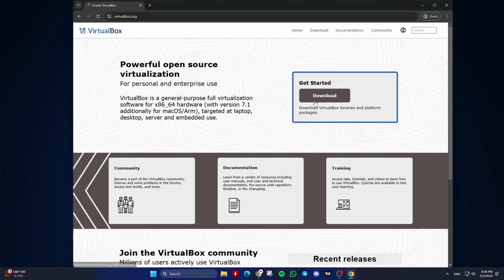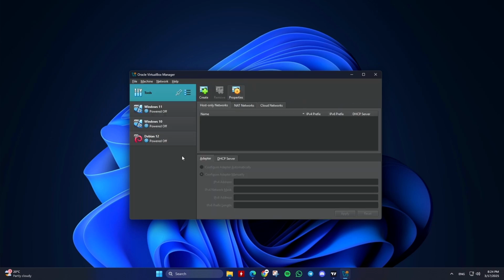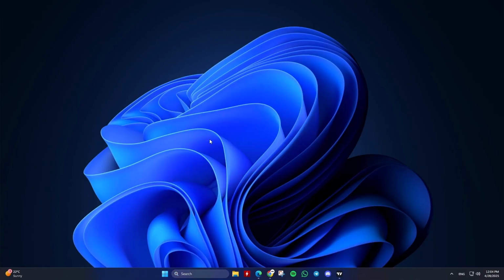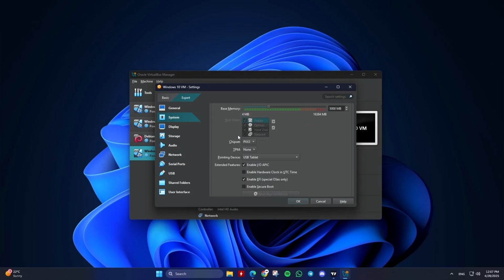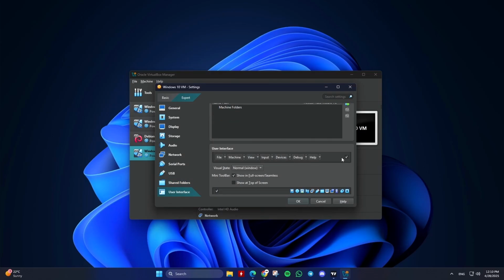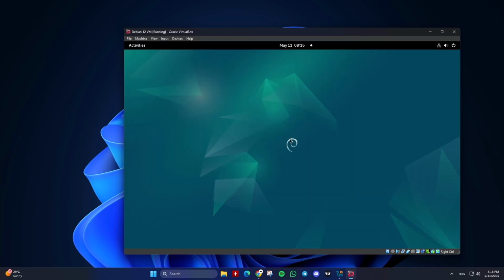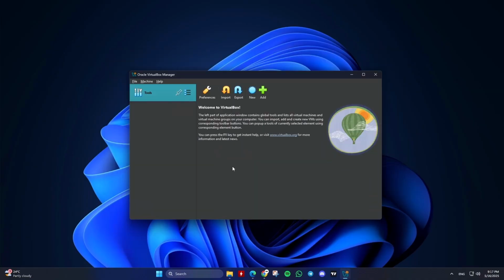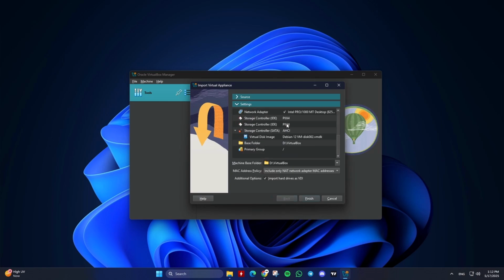Complete VirtualBox Step-By-Step Guide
Oracle VirtualBox is a hosted hypervisor for x86 virtualization developed by Oracle Corporation. VirtualBox was originally created by InnoTek Systemberatung GmbH, which was acquired by Sun Microsystems in 2008, which was in turn acquired by Oracle in 2010.

Thanks ❤️